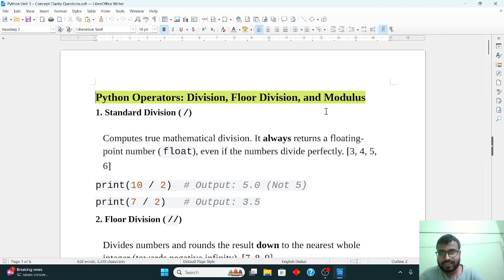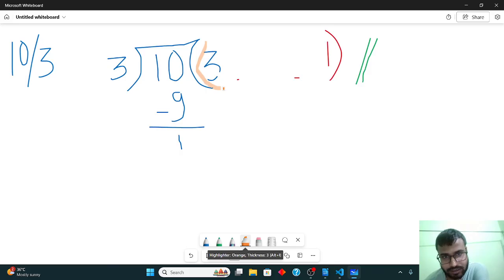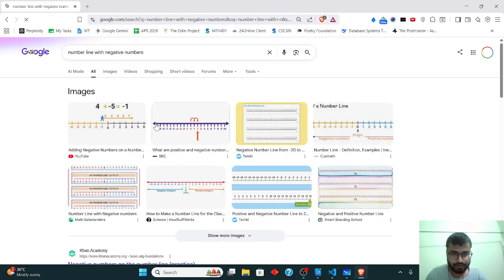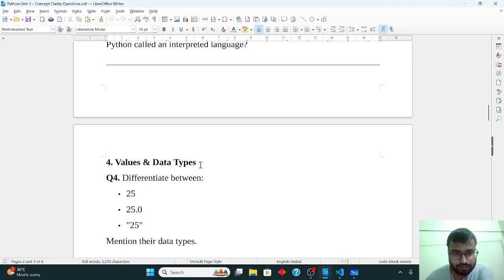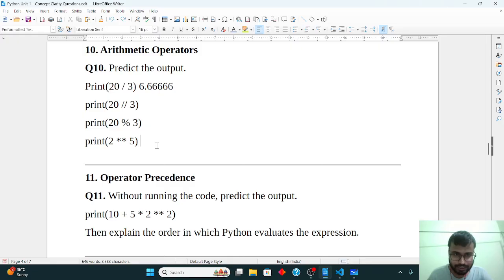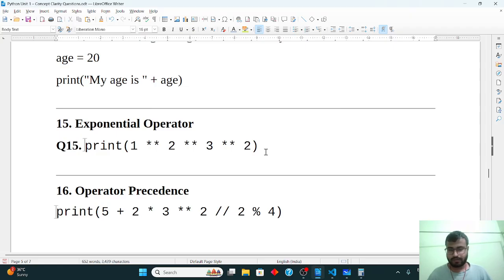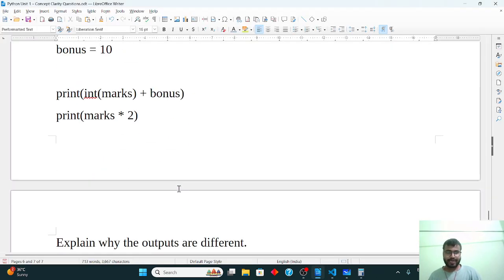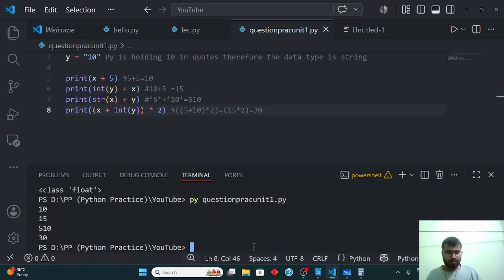Unit 1, Introduction to Python, Concept Clarity Questions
Welcome to Unit 1 - Introduction to Python!

This video covers the fundamentals of Python programming. To help you study and revise, the complete set of notes and question papers for Unit 1 is available in the Google Drive folder below.

What you will learn in this video:

Core Python syntax and fundamentals

Working with different data types and structures

Implementing logic with conditional statements and loops

Writing reusable code with functions